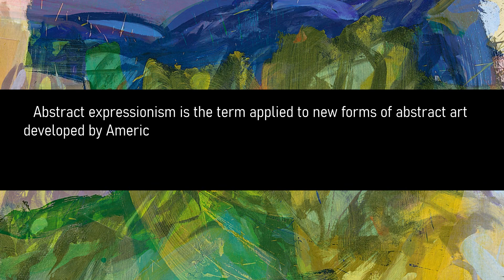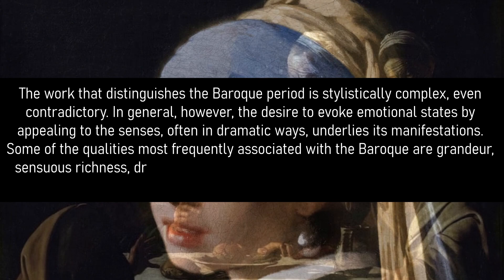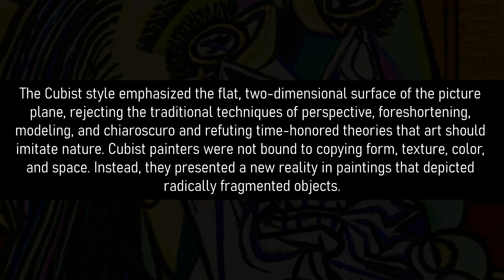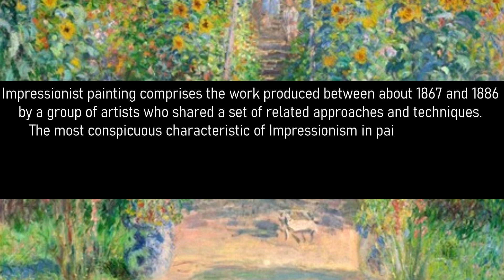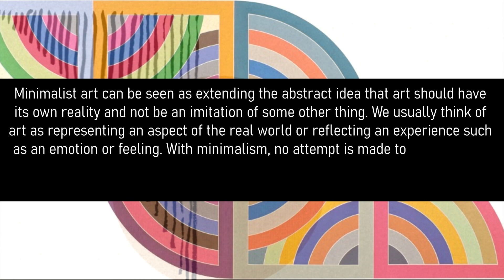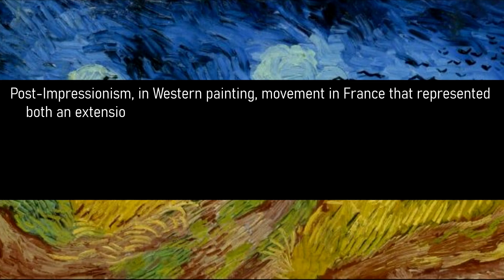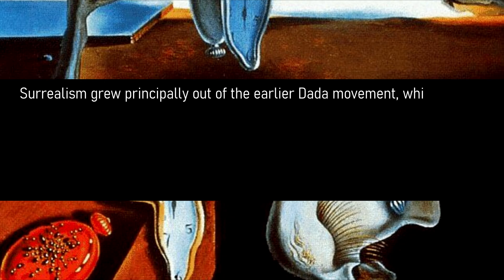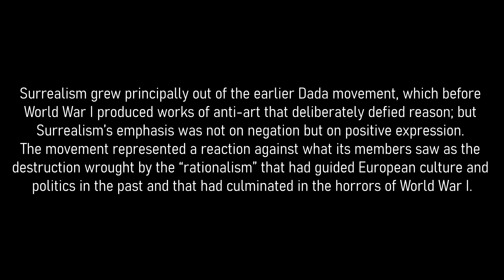Artistic Movements - by Jose Maria Sanchez Mandujano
This video compiles a handful of artistic movements that were importantly relevant on the progress of modern graphic design.

Music utilized:
1.- The Brother's Nylon - Alone in the Town (Akira Yamaoka Cover)
2.- Martin O'Donnell - To Sleep
3.- Akira Yamaoka - Fever Chill